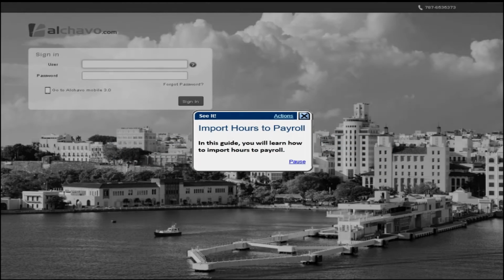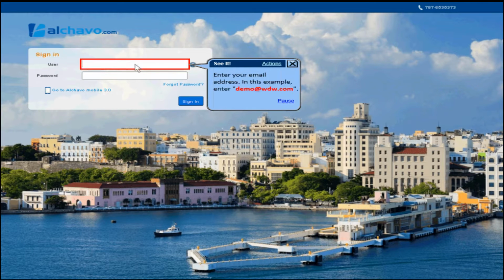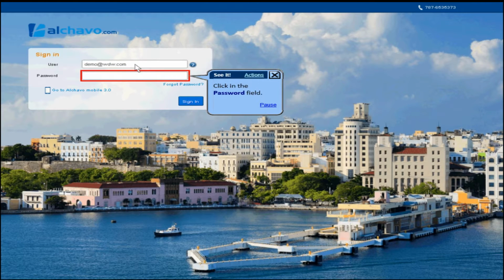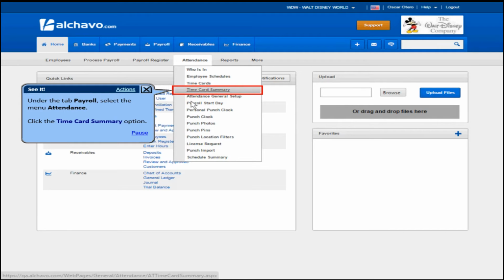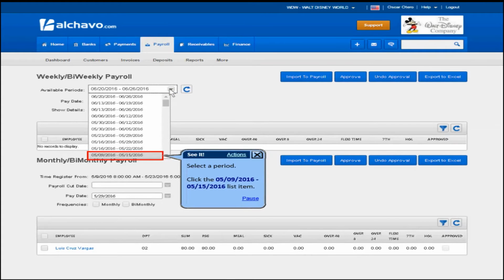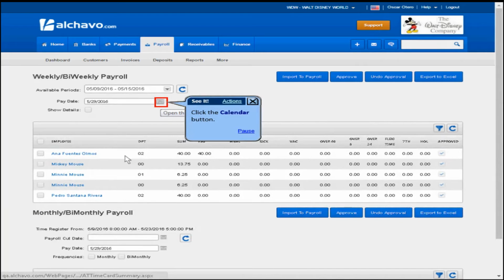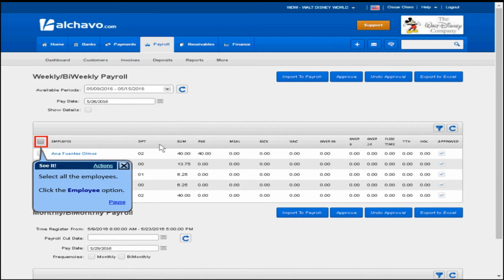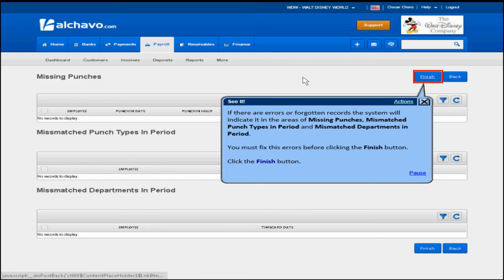Import Hours to Payroll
Process to  Import Hours To Payroll